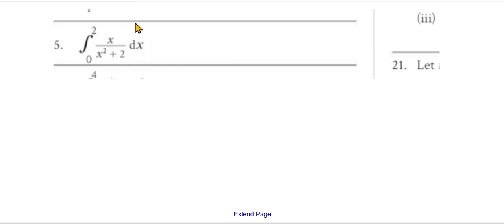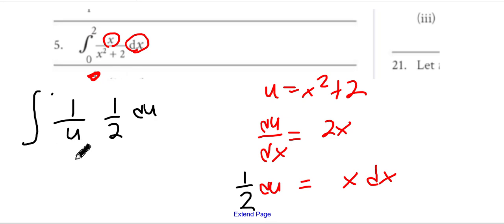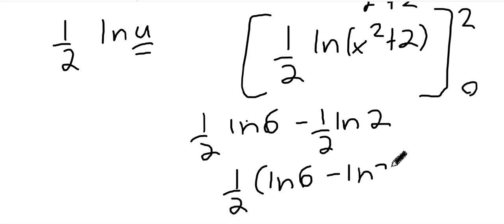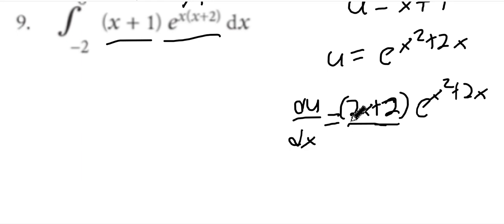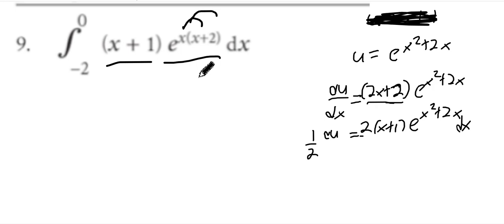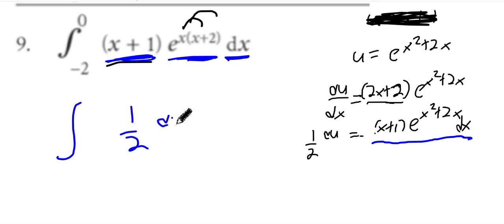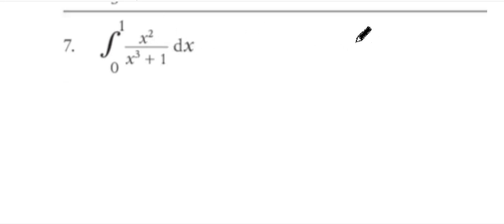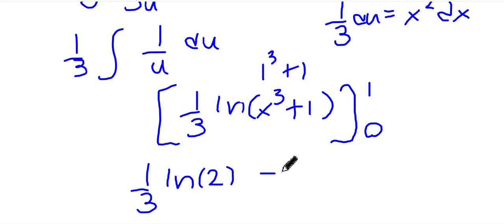6napp 9e q5q9q7